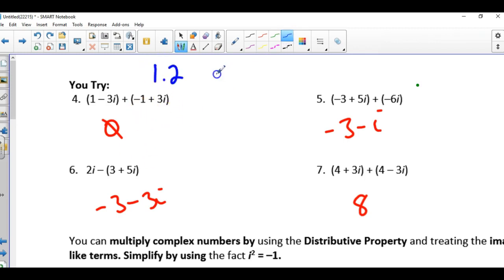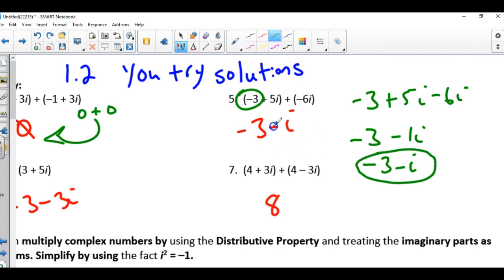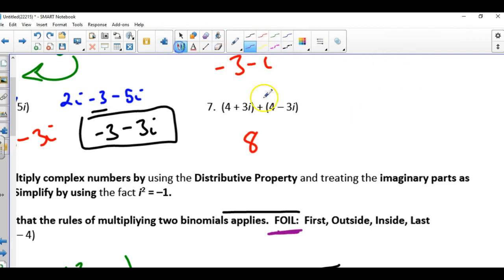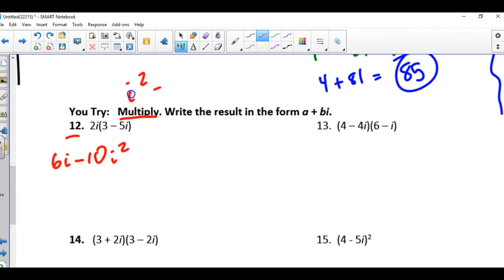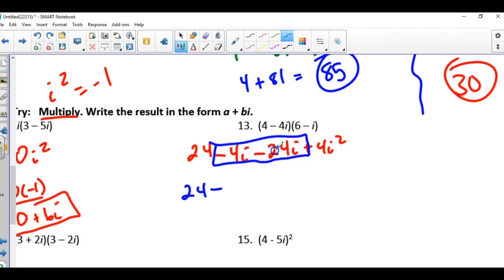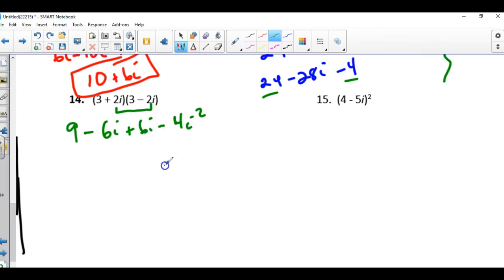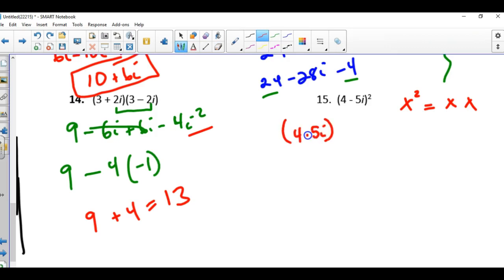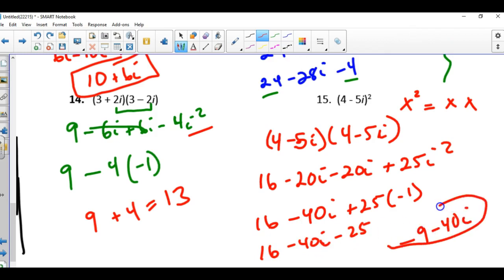1.2 You Try Solutions